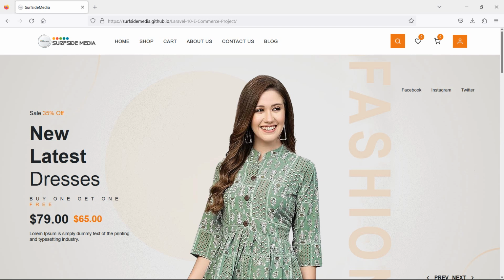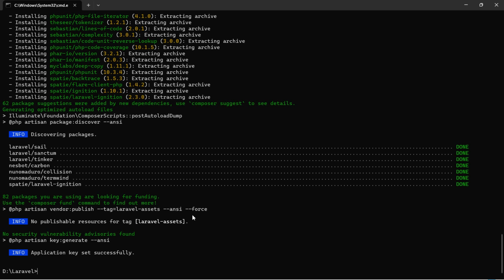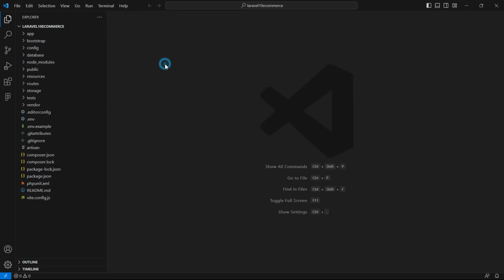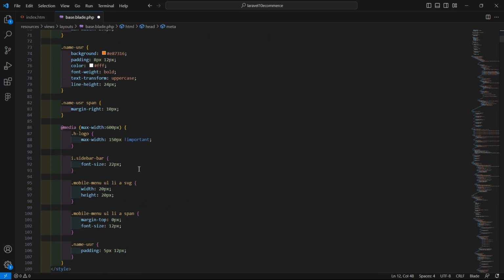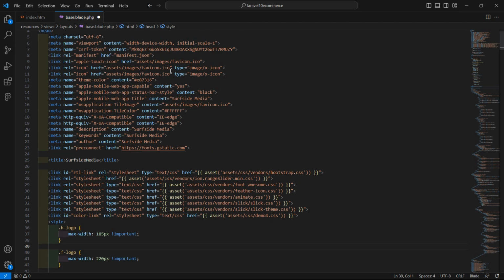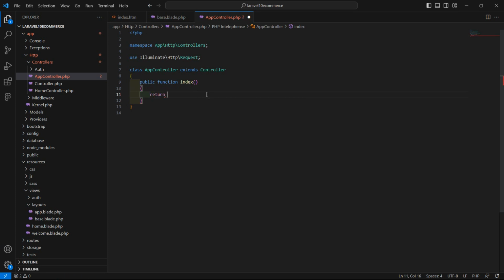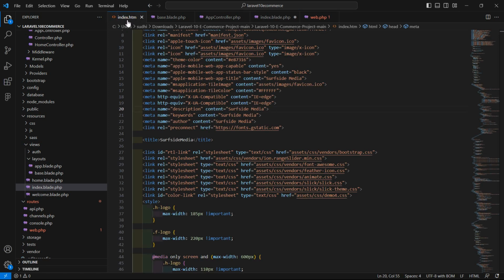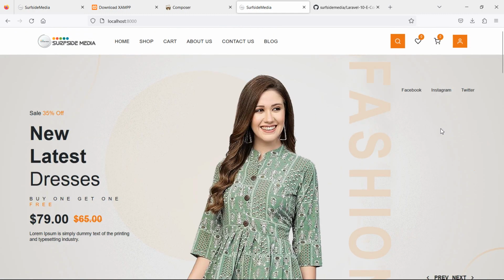Laravel 10 E-Commerce Project - Project & Layout Setup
In this video we will learn about how to create new laravel 10 project and also see how to install important packages for e-commerce project.

TOPIC DISCUSSED:

Create Project
Layout Setup
User Bootstrap 5 E-commerce Template in Laravel
Use Html Template in Laravel
Install Authentication Package

Your Queries -

1. How to setup e-commerce project and layout in laravel 10?
2. How to use html template in laravel 10?
3. What are the steps for setup e-commerce project and layout in laravel 10?
4. How to install laravel/ui packages for authentication in laravel 10?